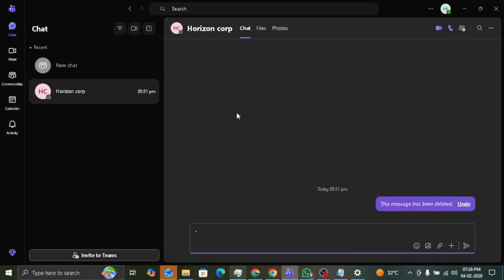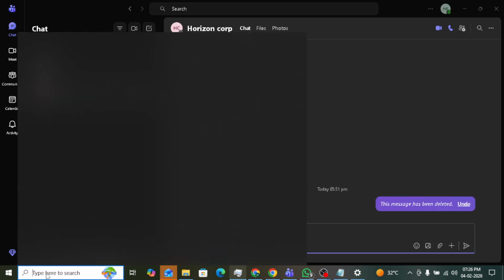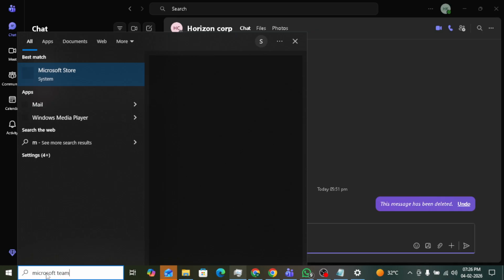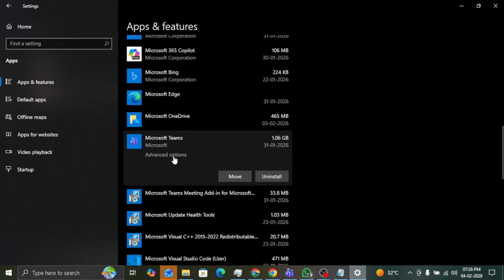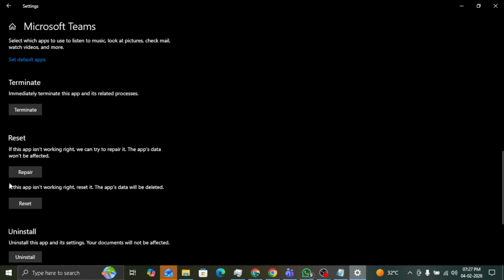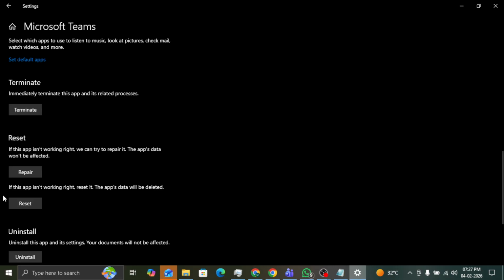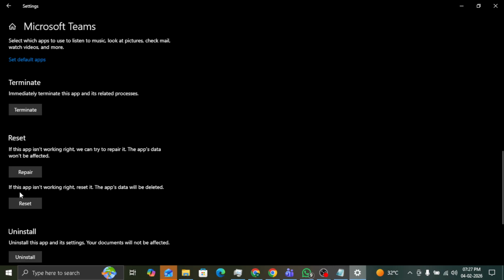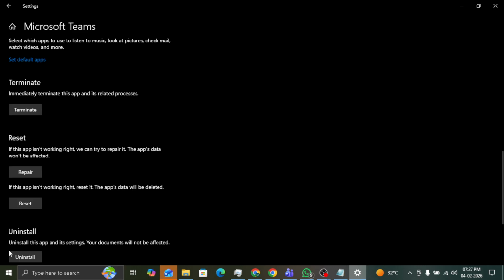How to Fix Hyperlink Not Working in Microsoft Teams (2026 Guide)